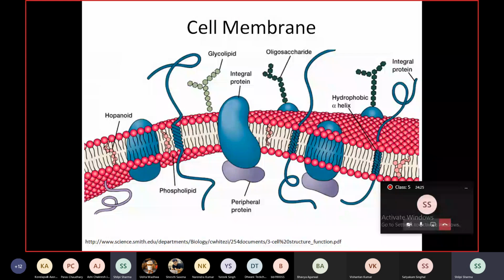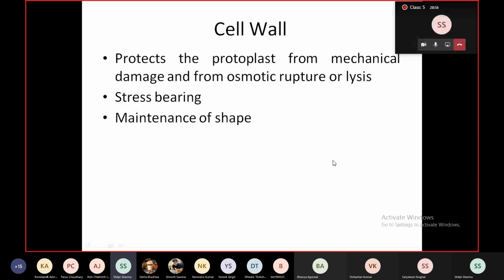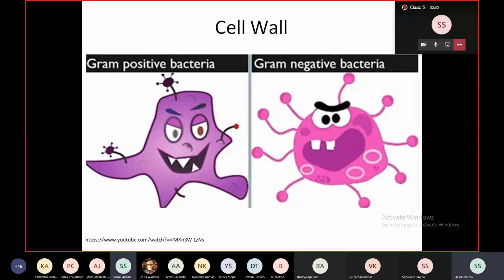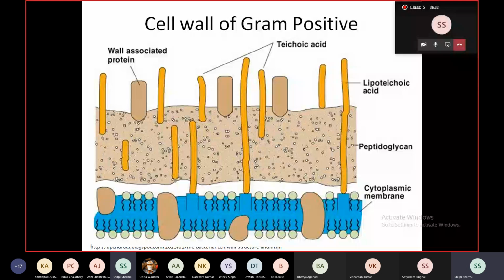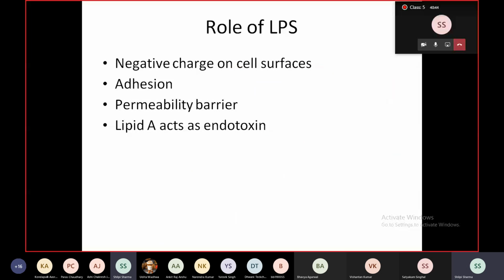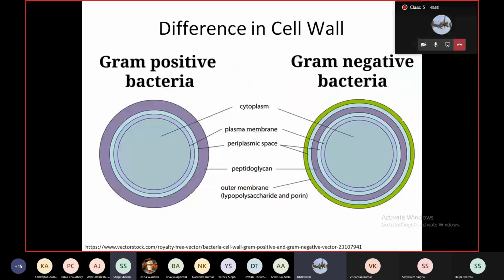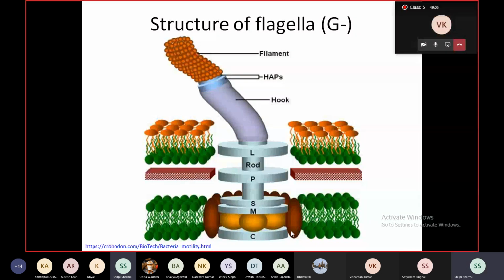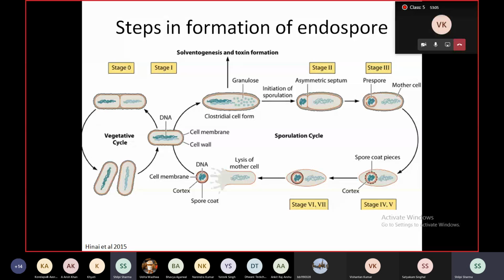Class 5: BBL 132: General Microbiology